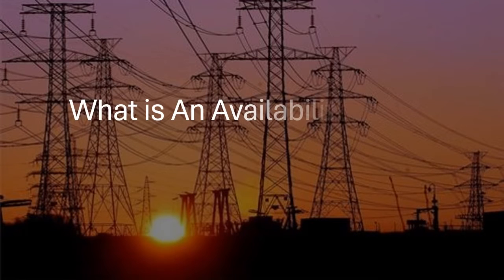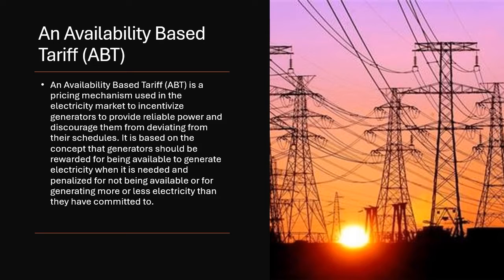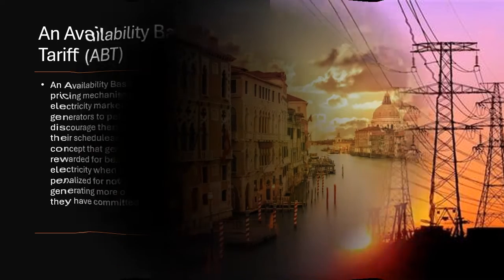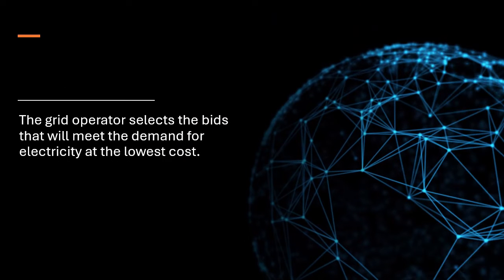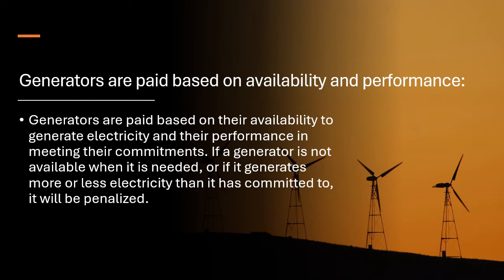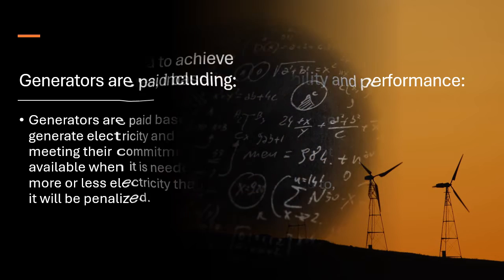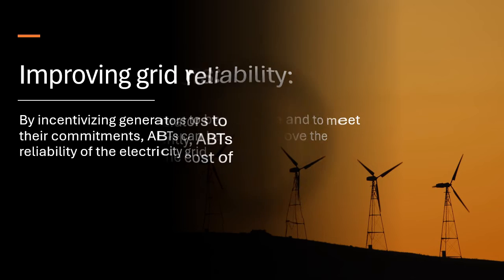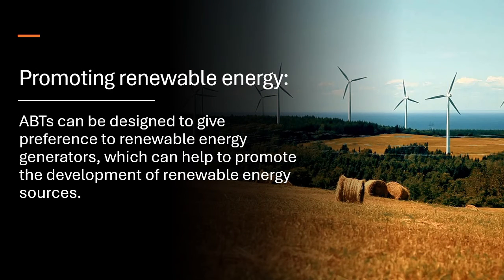What is An Availability Based Tariff (ABT)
An Availability Based Tariff (ABT)
An Availability Based Tariff (ABT) is a pricing mechanism used in the electricity market to incentivize generators to provide reliable power and discourage them from deviating from their schedules. It is based on the concept that generators should be rewarded for being available to generate electricity when it is needed and penalized for not being available or for generating more or less electricity than they have committed to.
Here's how it works:
Generators submit bids:
Generators submit bids to the grid operator specifying the price at which they are willing to sell electricity and the amount of electricity they can generate.
Grid operator selects bids:
The grid operator selects the bids that will meet the demand for electricity at the lowest cost.
Generators are paid based on availability and performance:
Generators are paid based on their availability to generate electricity and their performance in meeting their commitments. If a generator is not available when it is needed, or if it generates more or less electricity than it has committed to, it will be penalized.
ABTs can be used to achieve several objectives, including:
Improving grid reliability:
By incentivizing generators to be available and to meet their commitments, ABTs can help to improve the reliability of the electricity grid.
Reducing costs:
By encouraging generators to operate more efficiently, ABTs can help to reduce the cost of electricity.
Promoting renewable energy:
ABTs can be designed to give preference to renewable energy generators, which can help to promote the development of renewable energy sources.